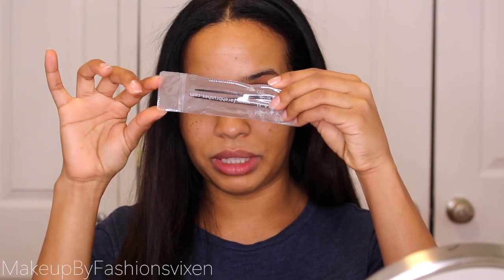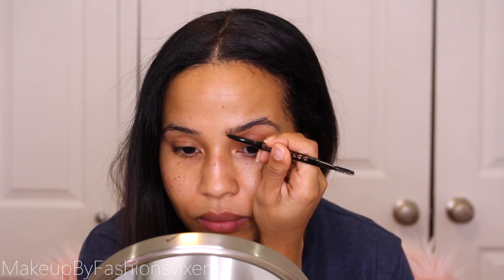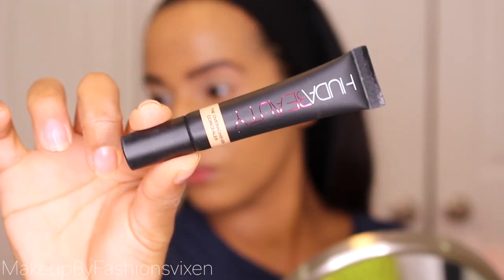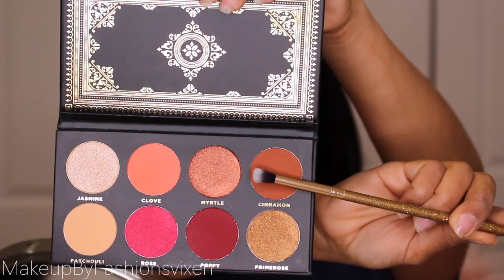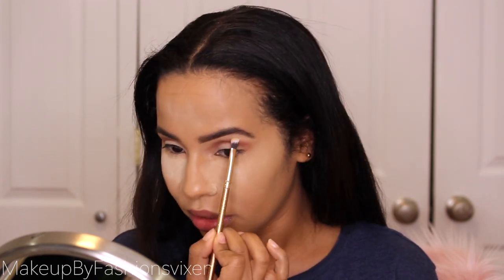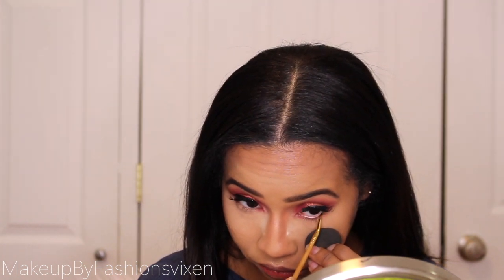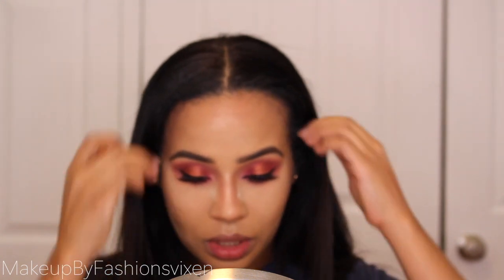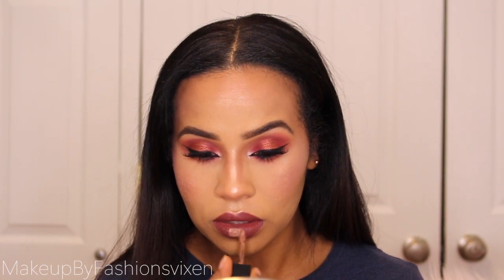November BoxyCharm unboxing (Try on Style) 2018 | MakeupByFashionsvixen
Hi Beauties ! Here is my video on the November Boxycharm !

BoxyCharm Products in this months box :

Ace Beaute - Grandiose Palette :
Cinnamon, Patchouli, Poppy, Myrtle and Jasmine
Cover FX - Glitter Drops : Nova
Luxie Brushes : 111, 131,121
Farah Brushes Twizzer
Bodyographypro Brush Cleaner

Other Products Mentioned :

NARS Natural Radiant longwear Foundation - Valencia
Mac Cosmetics - Fix +
Huda Beauty - The Over achiever concealer : Granola
Huda Beauty - setting powder : Banana Bread
Becca Cosmetics - Highlight : Bronzed Amber
Nyx Matte Liquid Liner : Black Noir
Maybelline Blackest Black Eyeliner
Kat Von D - Liquid Lipstick : Hawkwind
Smash Box - Liquid Lipstick : Always On